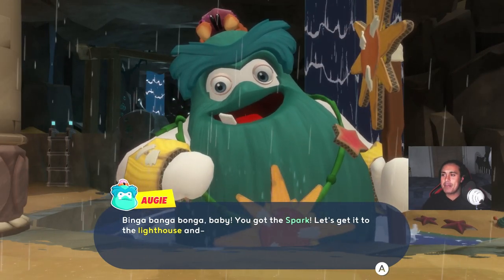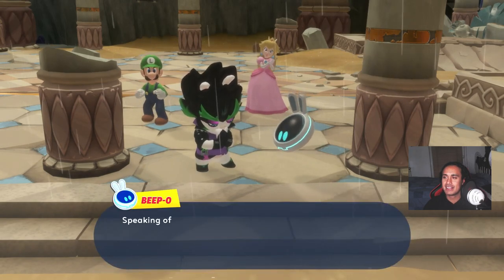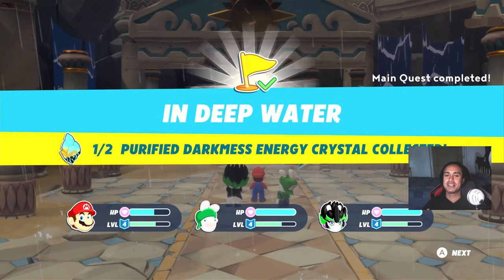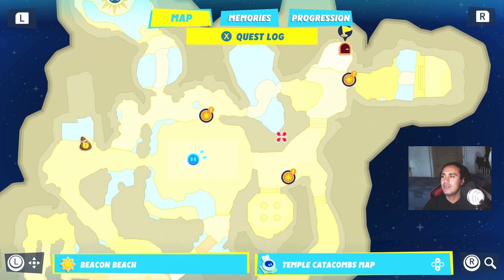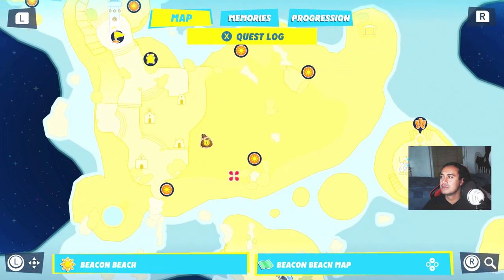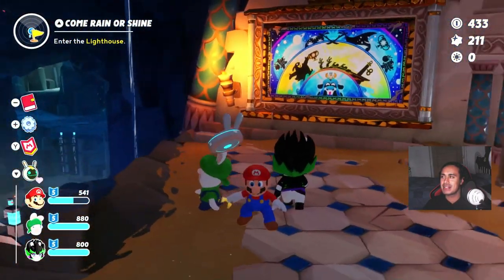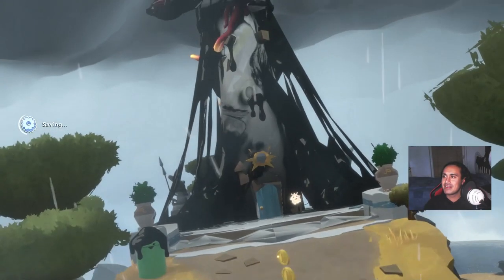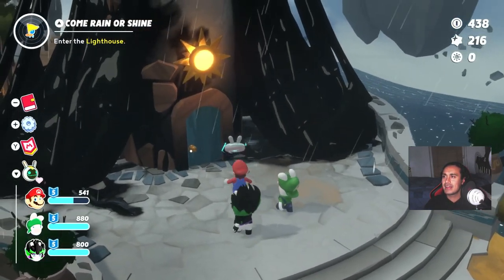Mario+Rabbids Sparks Of Hope Enter The Lighthouse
Hi guys it's myself Jiggly Ruff and I'm back with another video and this is more Mario Rabbids Sparks Of Hope on this one but I'm gonna show you all on how to enter the lighthouse, just a quick short video guys.

Mario + Rabbids Sparks of Hope is a 2022 action-adventure turn-based strategy video game developed by Ubisoft Milan and Ubisoft Paris and published by Ubisoft for the Nintendo Switch. The game is a crossover between Nintendo's Mario and Ubisoft's Rabbids franchises and is a sequel to Mario + Rabbids Kingdom Battle (2017). It was released on October 20, 2022 to positive reviews. Three downloadable content expansions are also in development, one featuring Rayman.

Mario + Rabbids Sparks of Hope